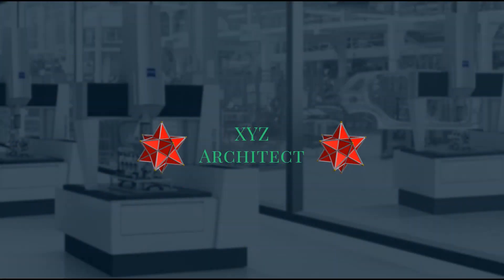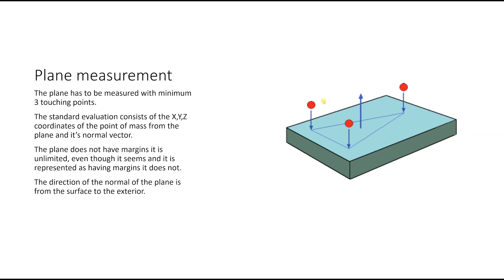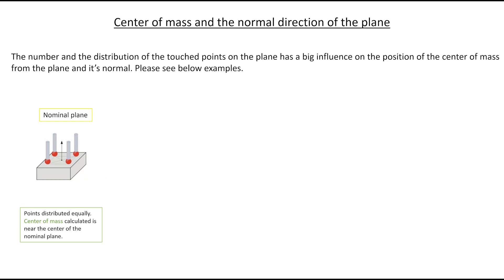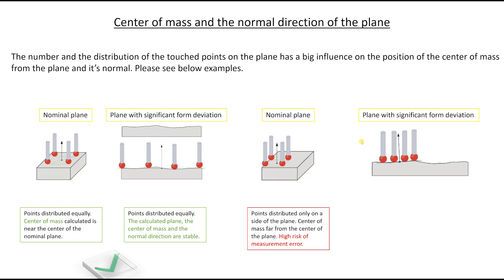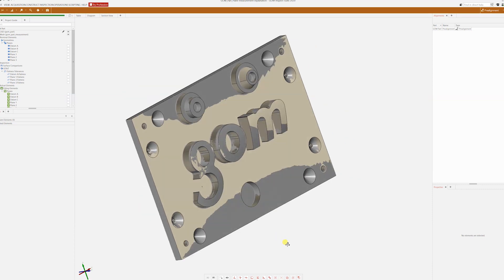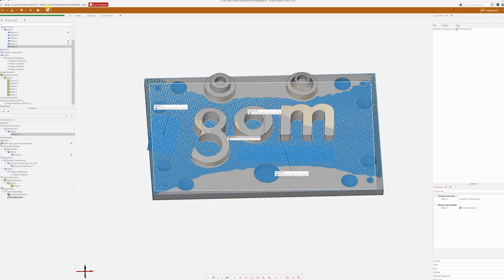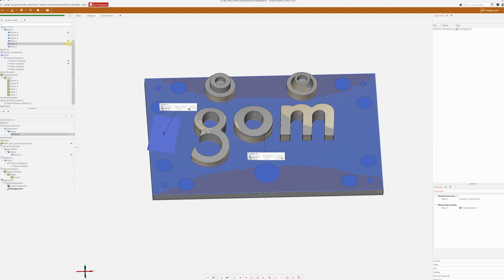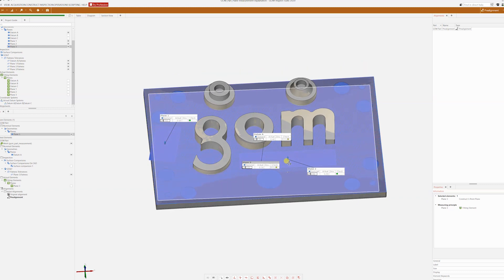Plane measurement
In this video we talk about the plane element. Enjoy!